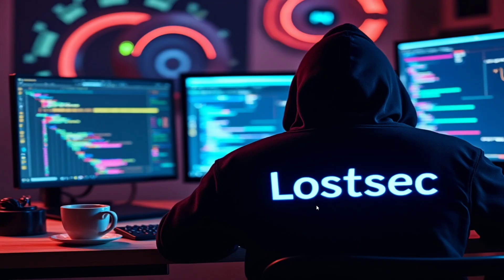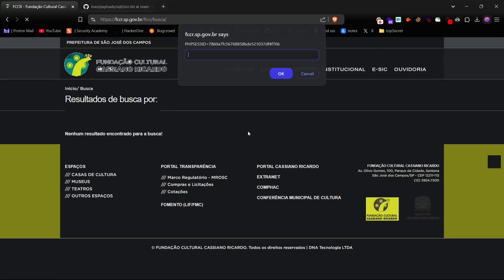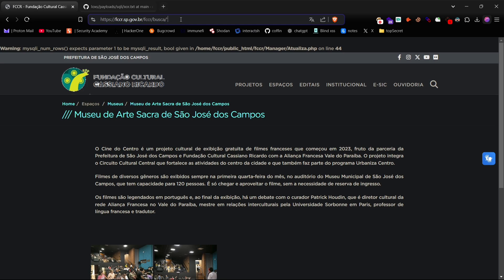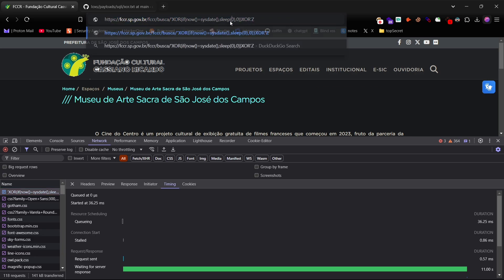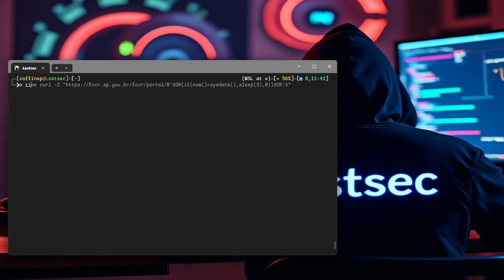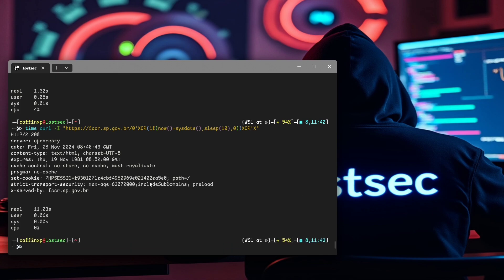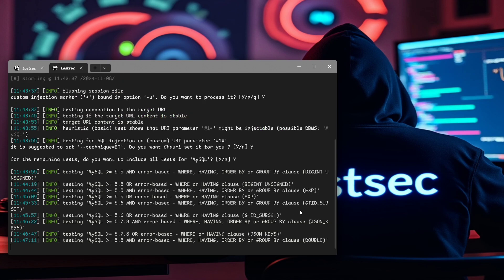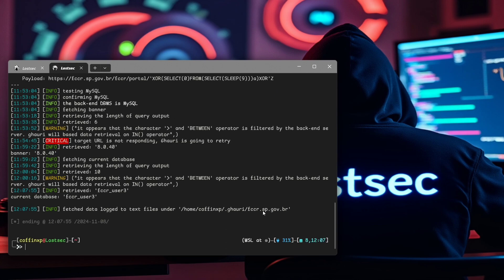How to find Blind SQL injection on uri path on Bug bounty programs